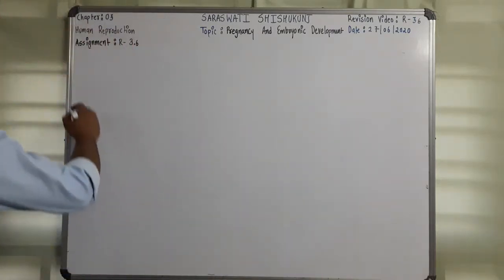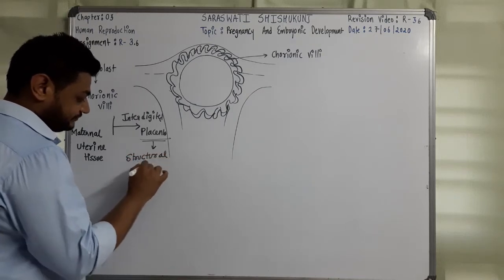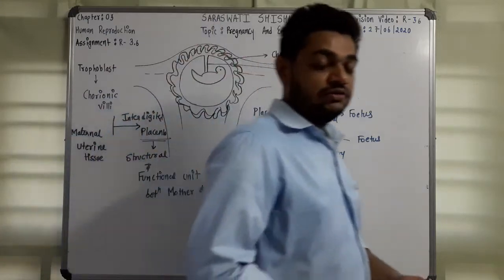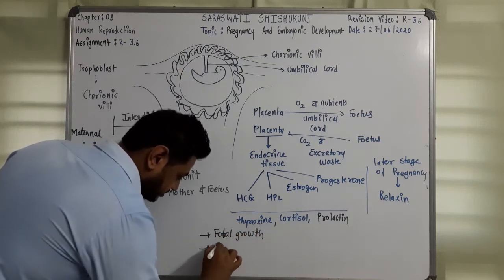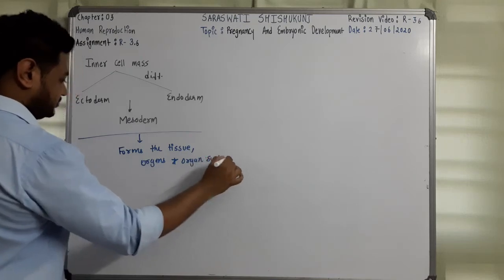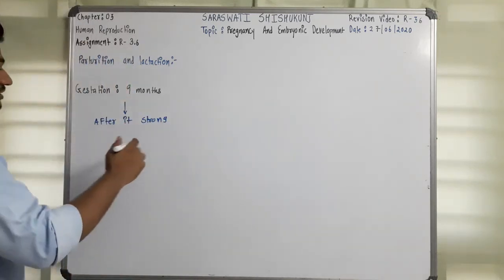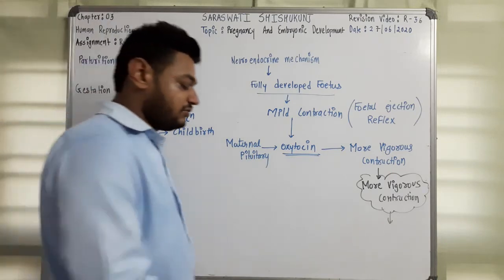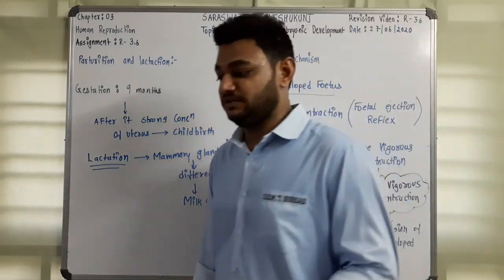STD-12-BIOLOGY-ENG.MED REVISION R-3.6